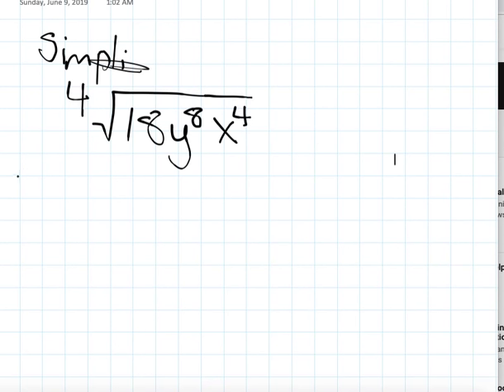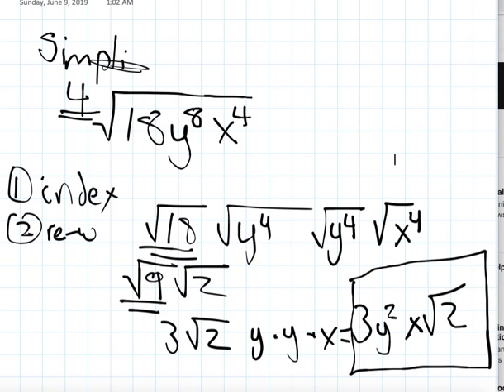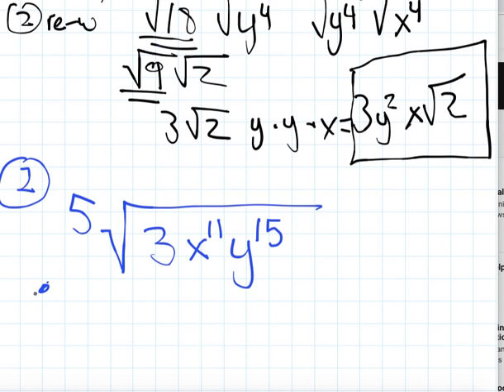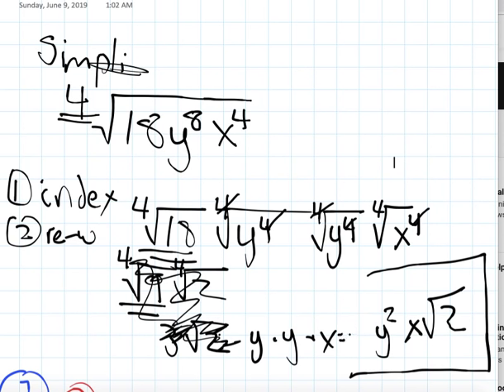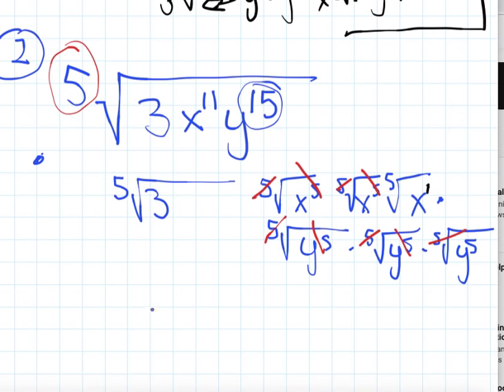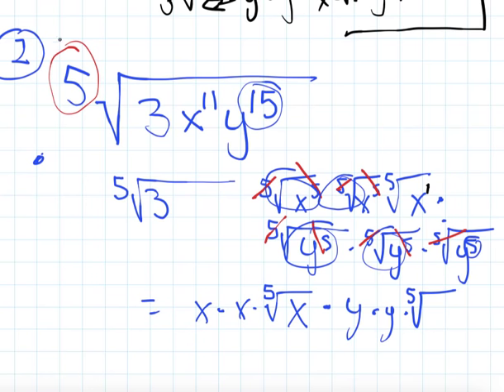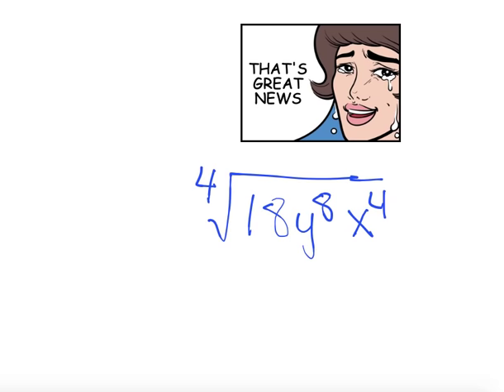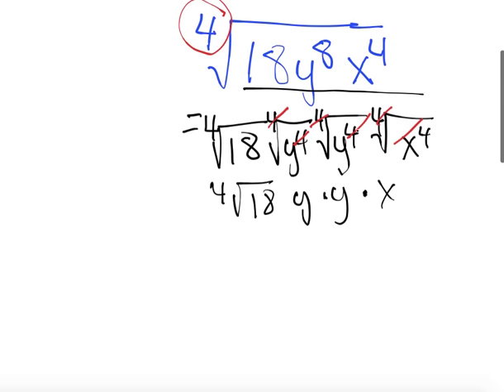Simplifying high powered radicals - THE EASY WAY!!!!!!!!! - STEP BY STEP